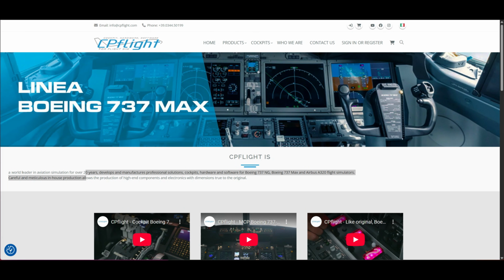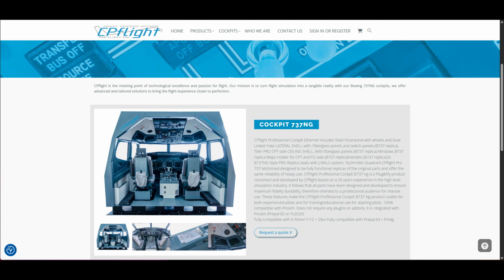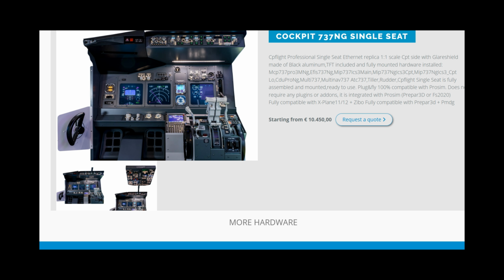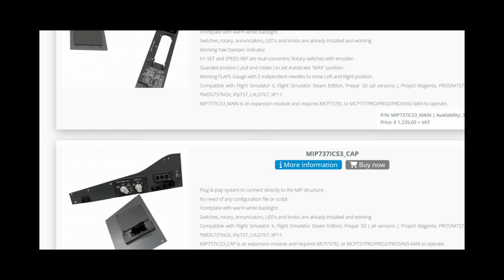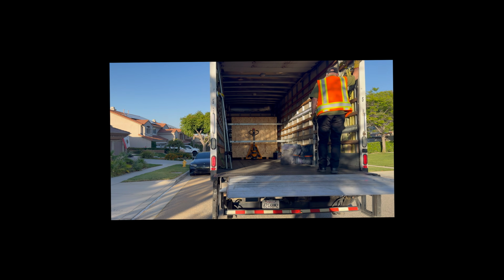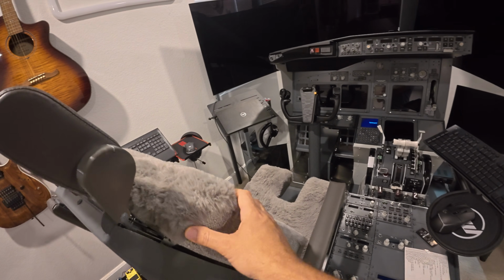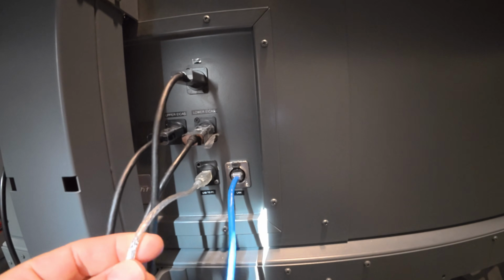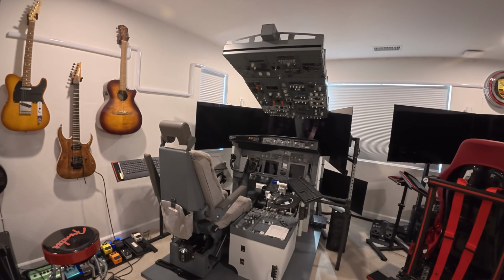737-800 Captain Side Cockpit - Ordering-Delivery-Set up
From Order to Cockpit My Experience with the 737-800 Captain Side Flight Simulation Cockpit. This covers ordering the cockpit from CPflight, delivery, cost, unboxing and basic setup.